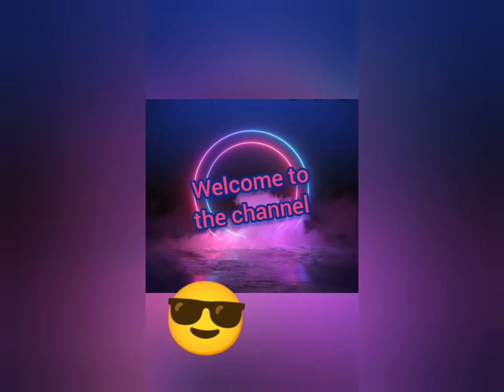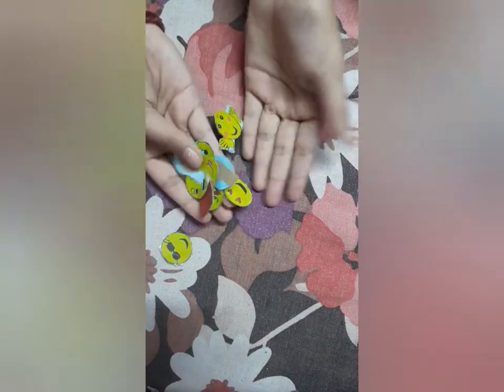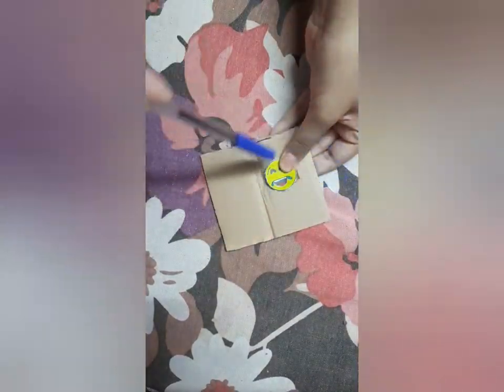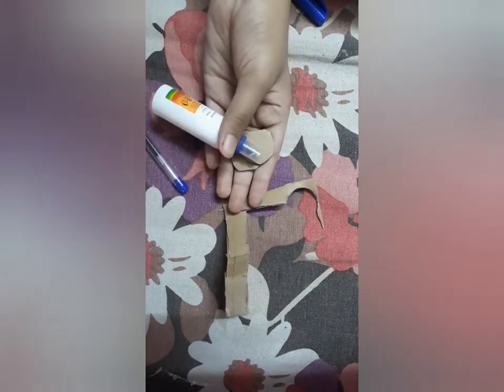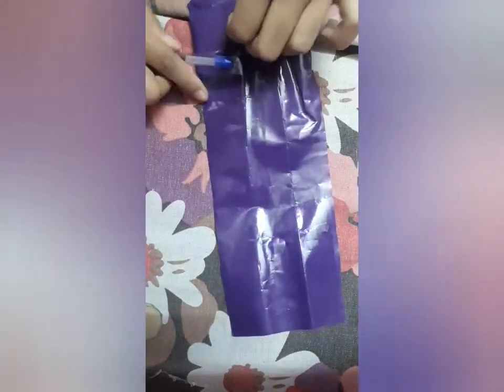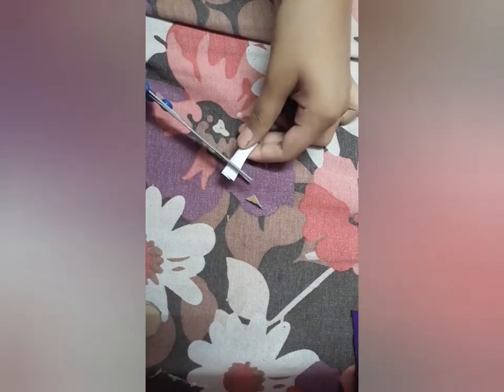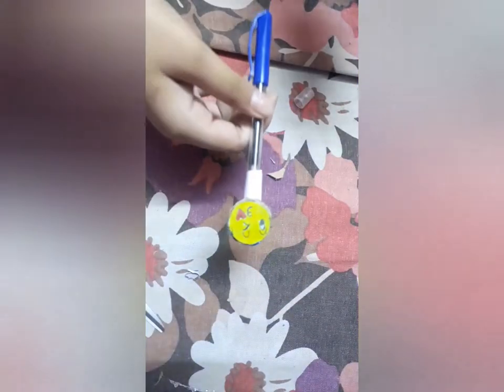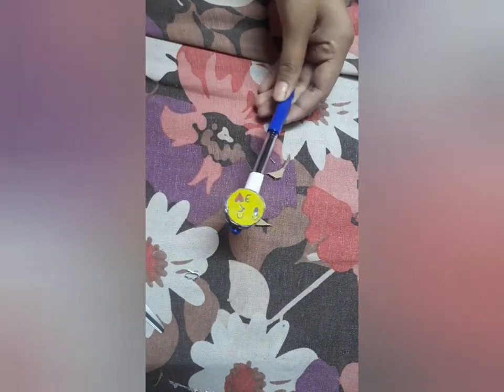emoji pencil topper || how to make a EMOJI pencil topper || diy school supplies||ipshita bhardwaj